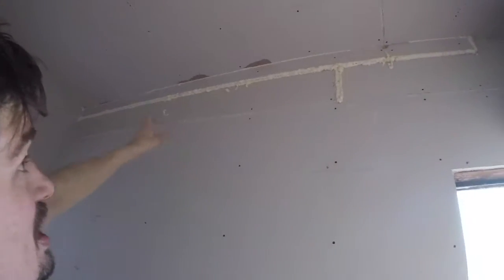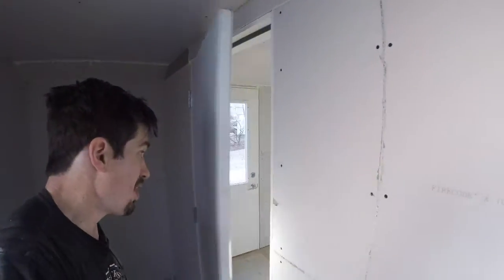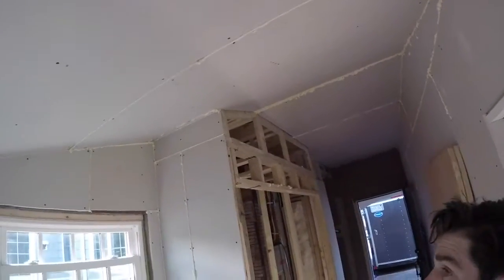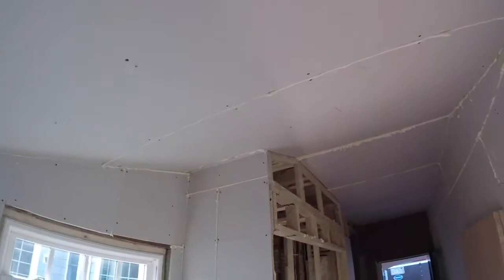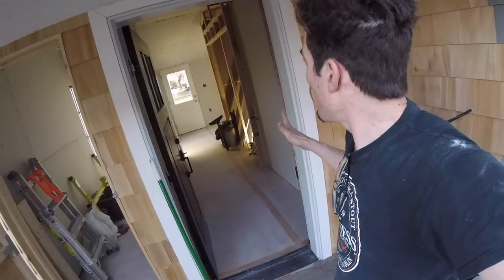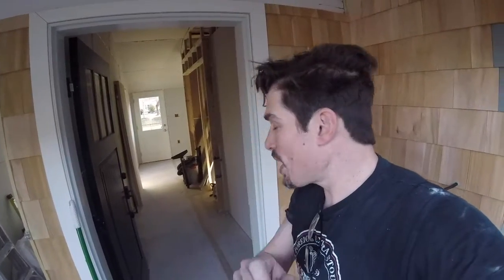RENOVATIONS - Newton Mudroom DAY 28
— The CSC team is doing a mudroom garage conversion and this video is end of Day 28